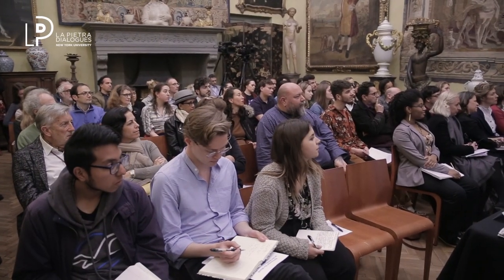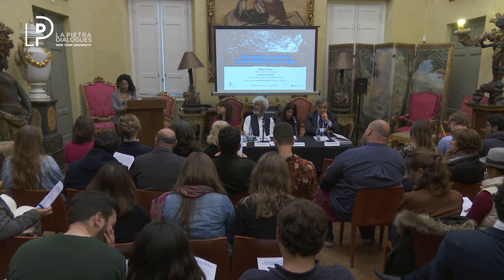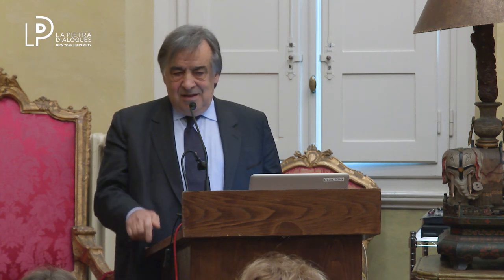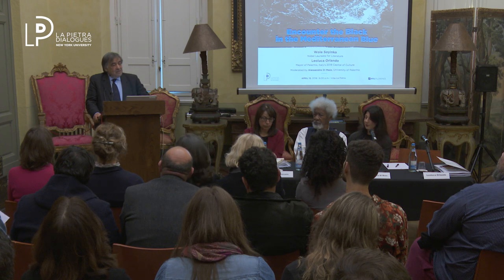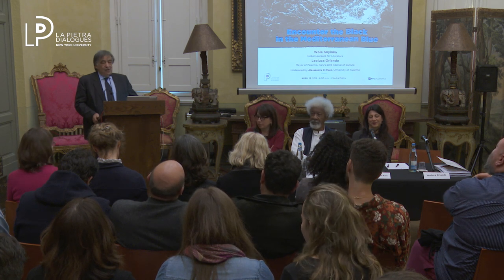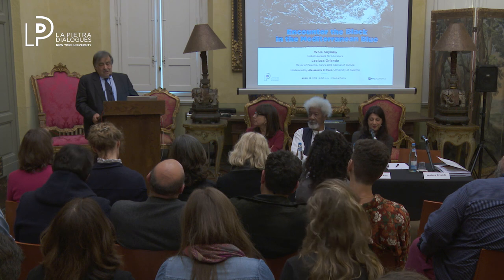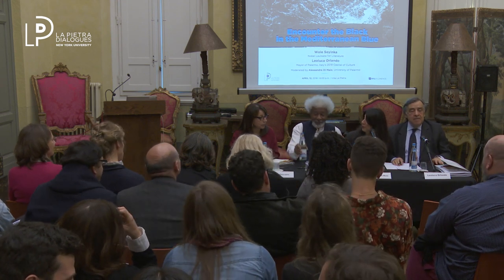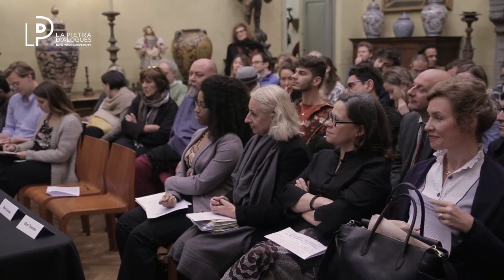Wole Soyinka and Leoluca Orlando: Encounter the Black in the Mediterranean Blue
NYU Florence
Encounter the Black in the Mediterranean Blue
Join our special guests Wole Soyinka, Noble Laureate for Literature as well as Leoluca Orlando, the mayor of Palermo, for this event.

Sicily lies at the center of the Mediterranean, where Europe meets Africa. Starting in June, Palermo, the capital city of Sicily, will celebrate the richness of the Black Mediterranean, hosting a series of artistic and cultural events that reflect the diversity and dynamism of the African diaspora. Leoluca Orlando and Wole Soyinka will discuss how they are making this happen.

Wole Soyinka is a Nigerian playwright and political activist who received the Nobel Prize for Literature in 1986.

Leoluca Orlando is the current Mayor of Palermo.